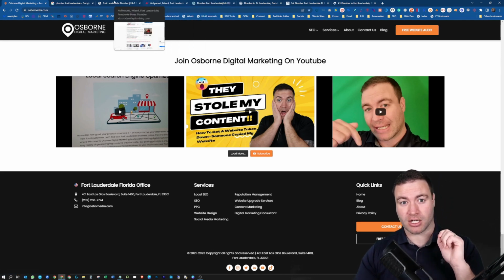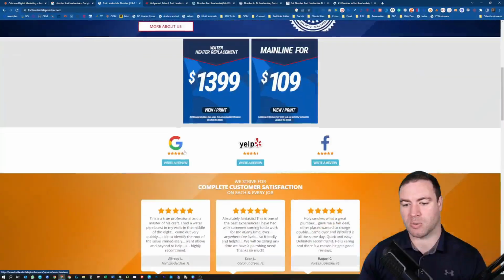How To Build Trust On Your Website - Increase Website Conversions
In, how to build trust on your website, I will show you everything you need to do to ensure your website appears trustworthy which will help increase website conversions. A website that doesn't appear trustworthy will have significantly fewer leads generated than if it showed the end user they were a real business. If you want to increase the number of conversions on your website, you must convey to the lead that you are real and a trustworthy company.

Get a GREAT SEO deal at the Osborne Digital Marketing store

0:01 Intro To How To Build Trust On Your Website And Increase Website Conversions
0:10 Why Your Website Needs To Be Trustworthy
1:21 How To Identify And Fix Trust Issues On Your Website
5:55 Examples Of Good And Bad Website Trust Examples